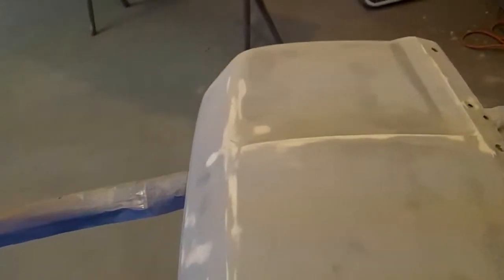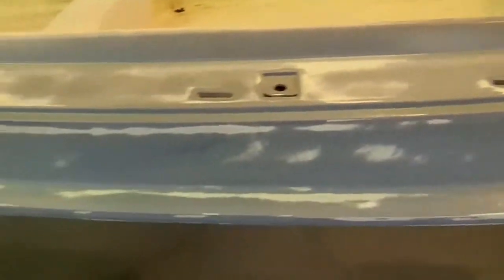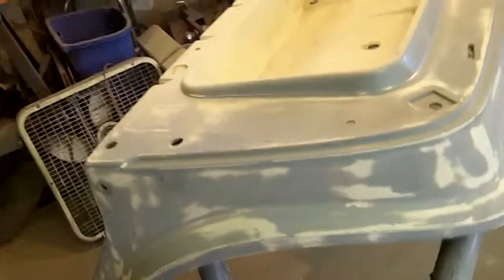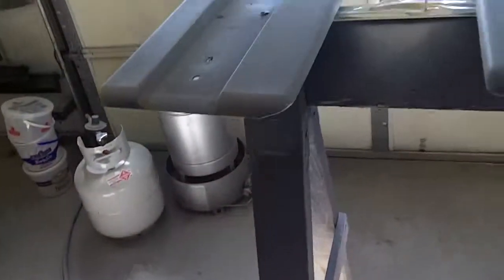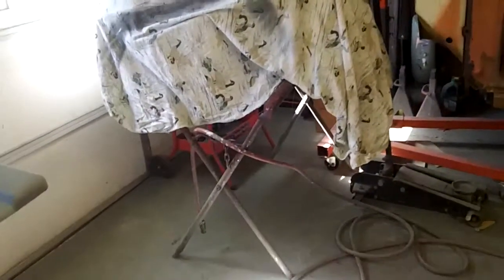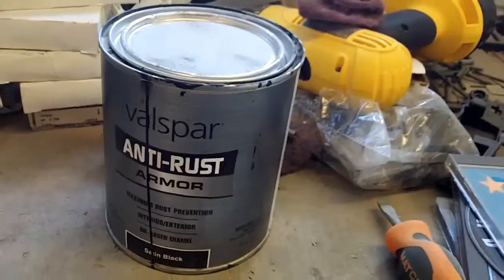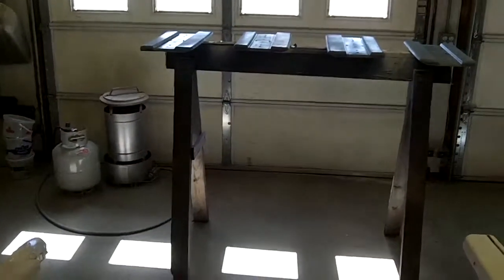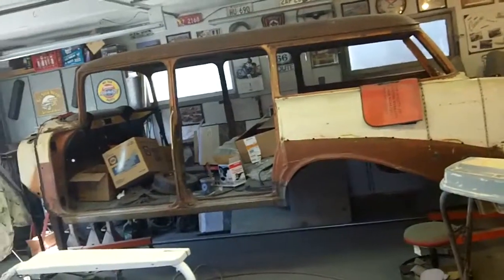Golf cart body repair #8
metal parts are done, moving on to some small plastic parts